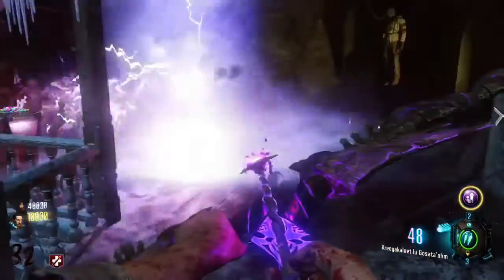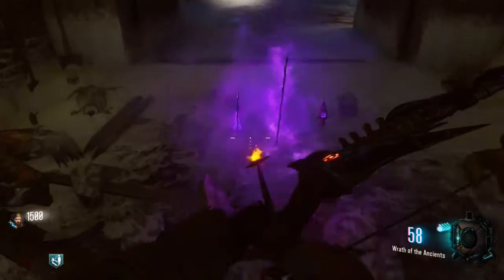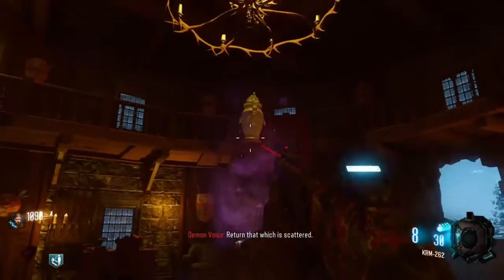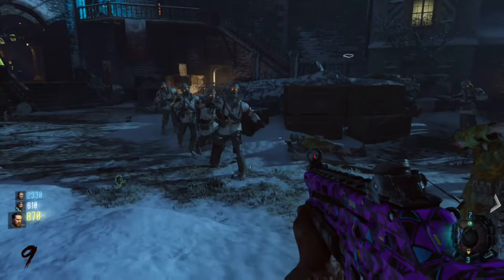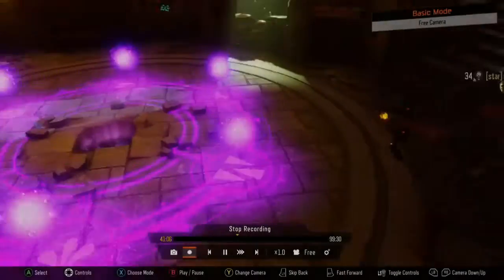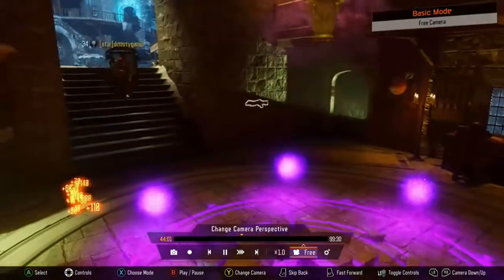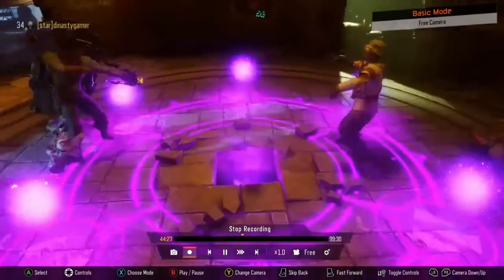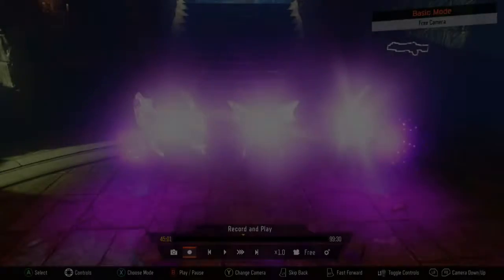how to get void bow in call of duty black ops 3 zombies